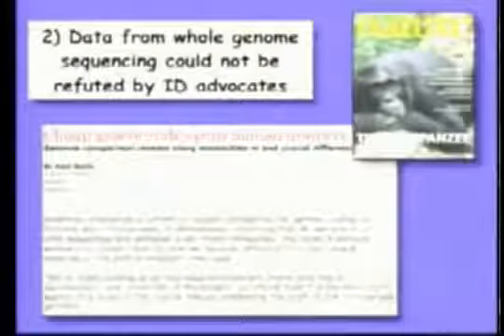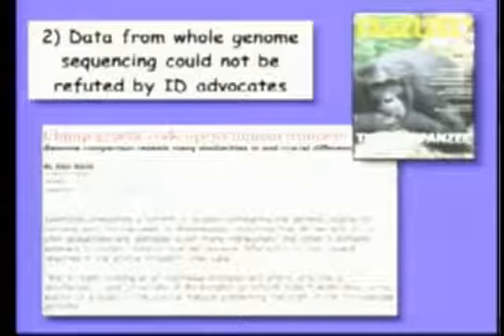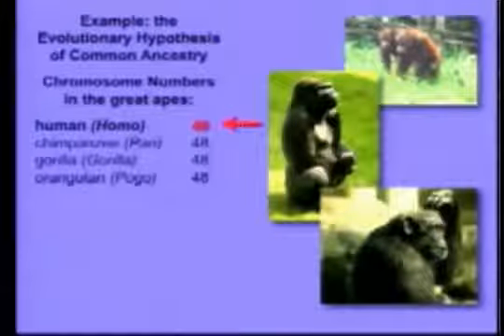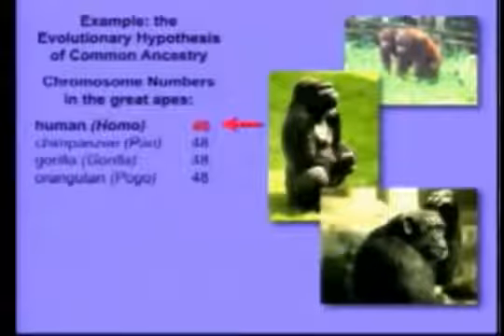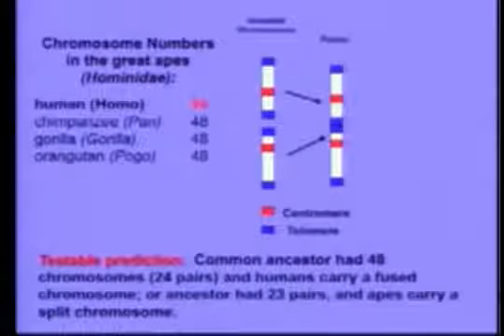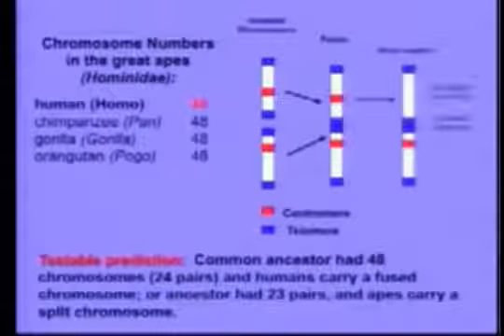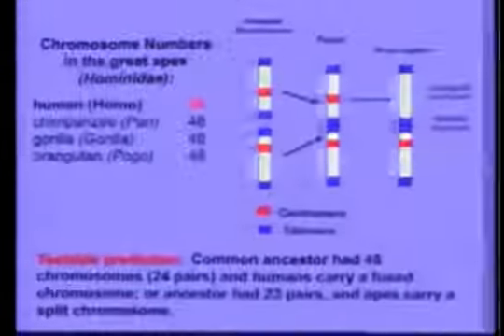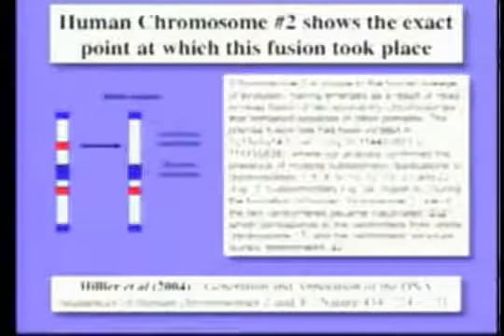진화론결정판 테스트